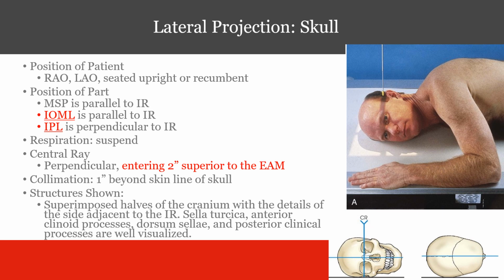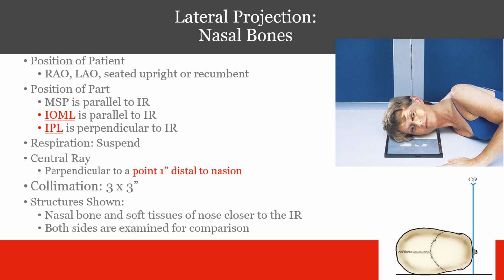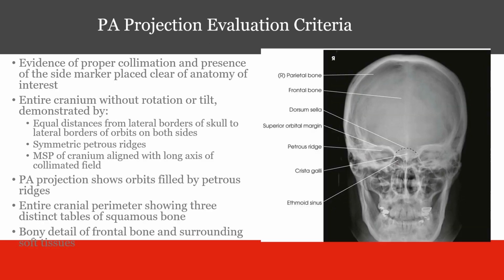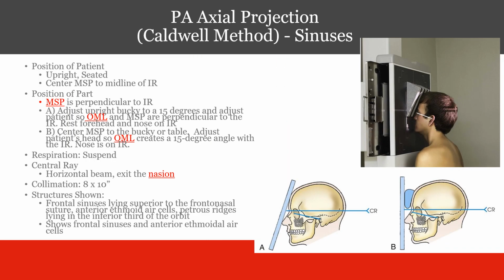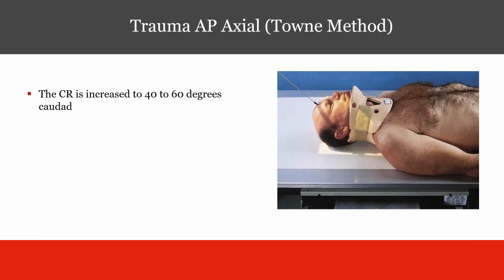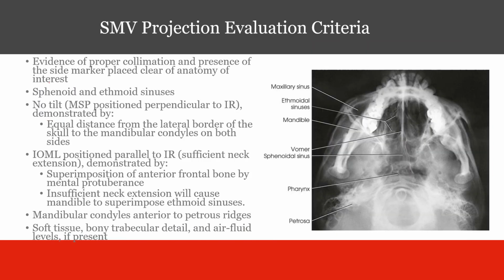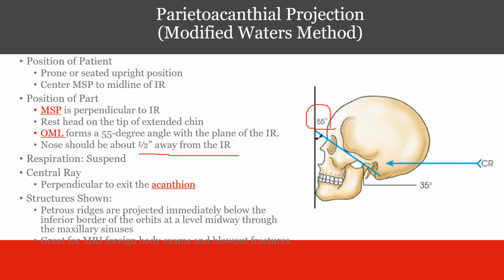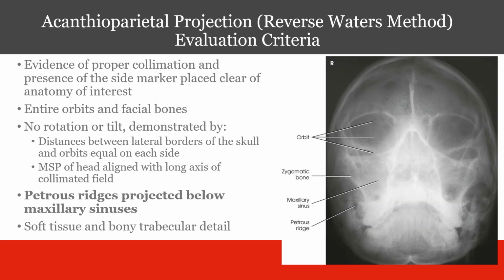Part 11A Headwork Positioning Video